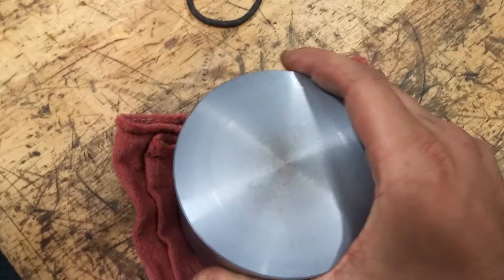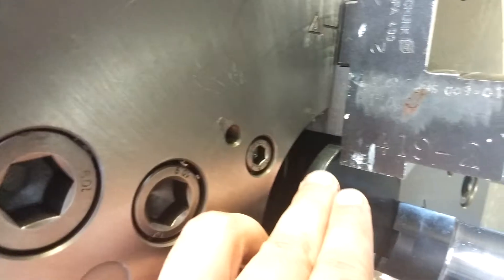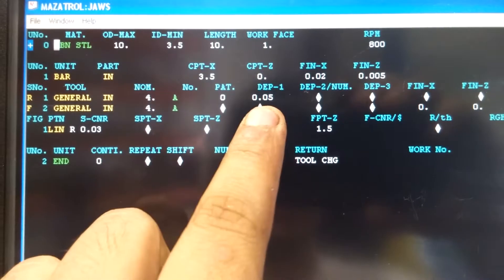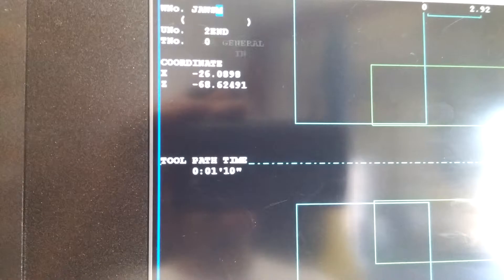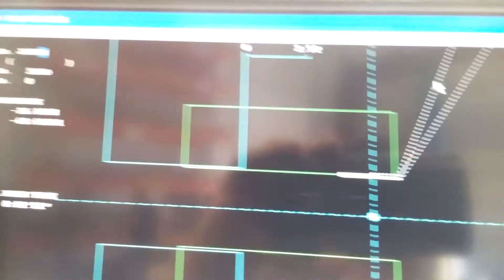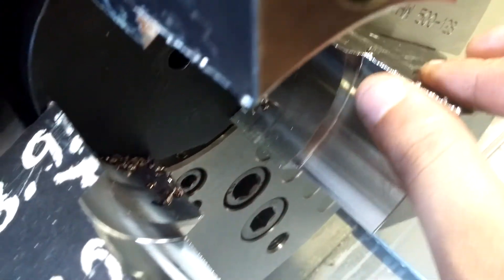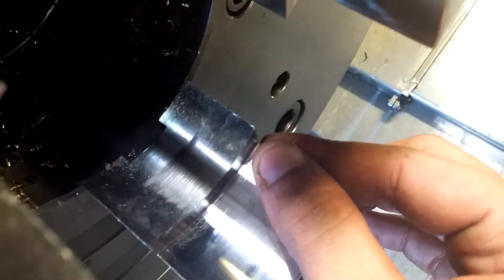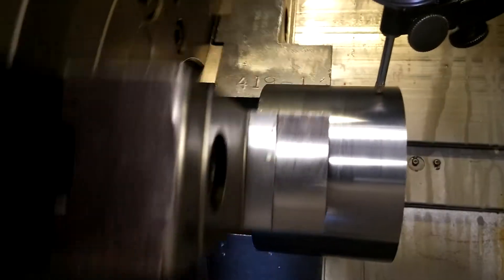Boring Jaws on Mazak Nexus 450 II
Process description for boring out jaws on a Mazak Nexus 450-II